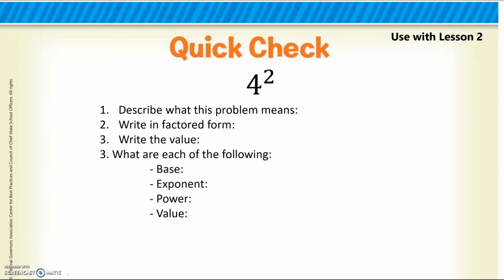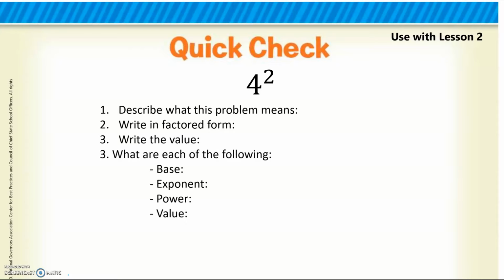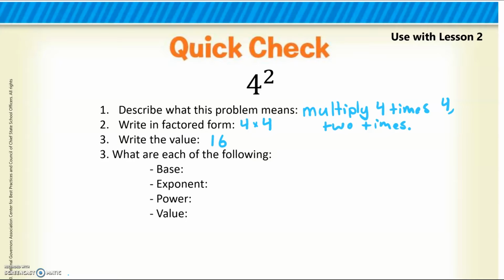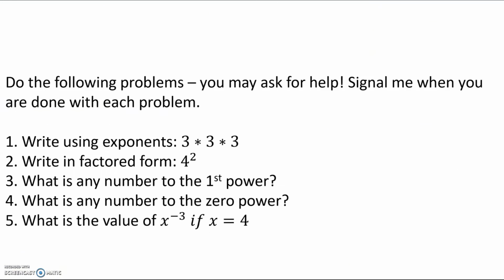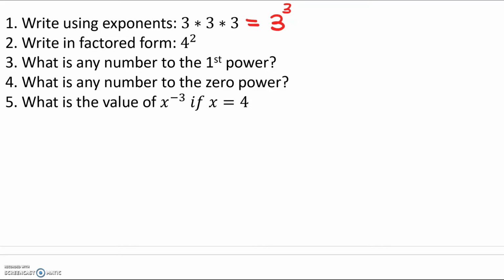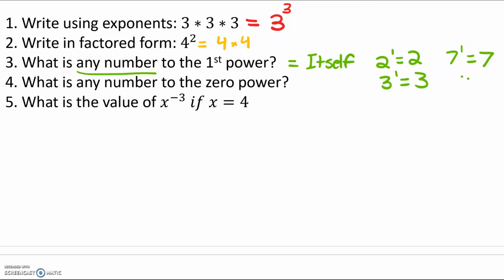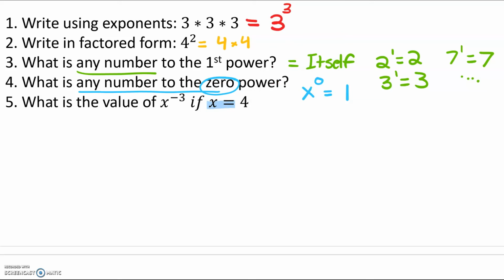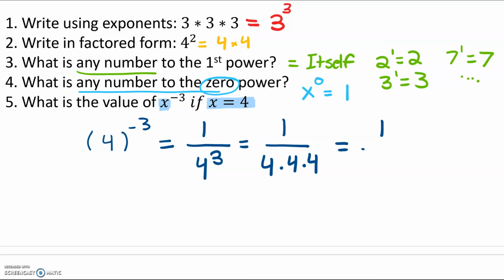Intro to exponents review